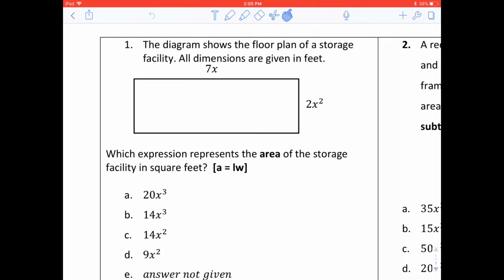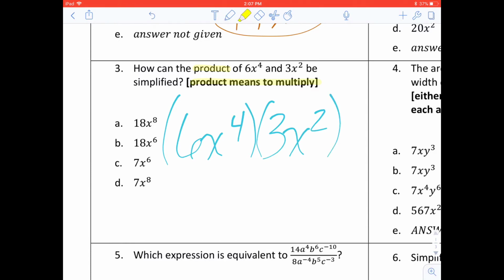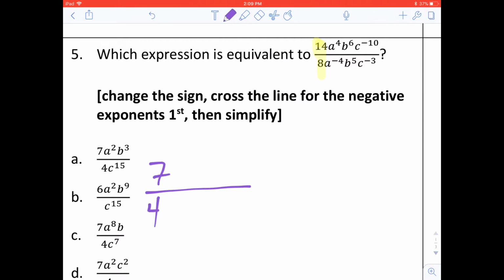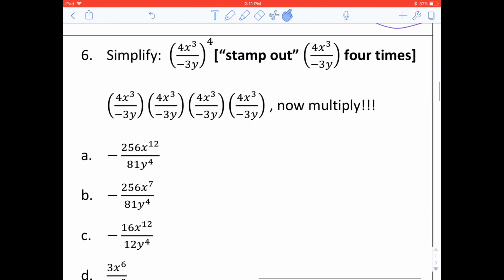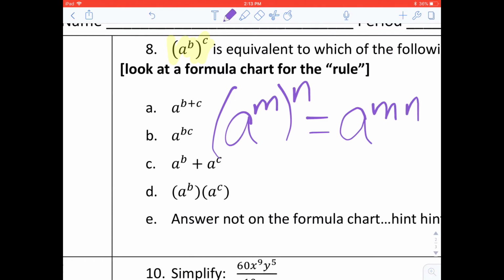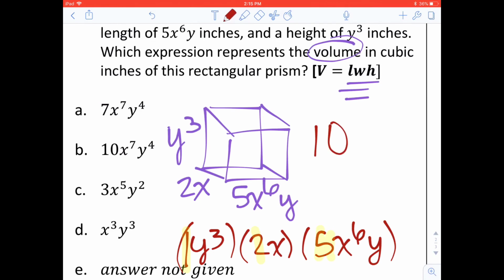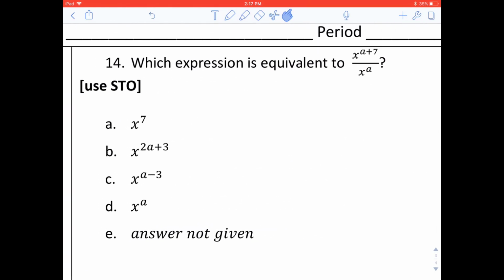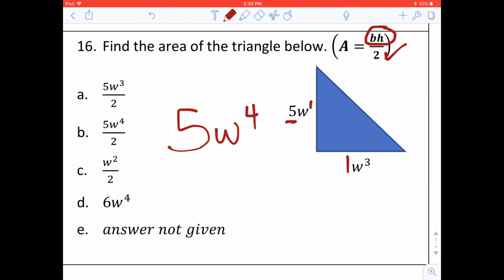The Laws of Exponents - Multiplying and Dividing Variables Examples and Explanations Algebra 1 & 2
The Laws of Exponents - How to multiply and divide with variables (letters) in algebra 1.  Examples and Explanations TEST REVIEW Algebra 1 STAAR EOC.  TEXAS SECONDARY MATHEMATICS.  How to multiply and divide with exponents in Algebra.